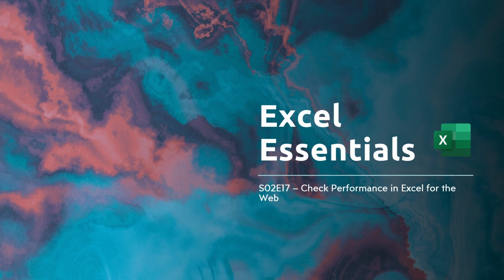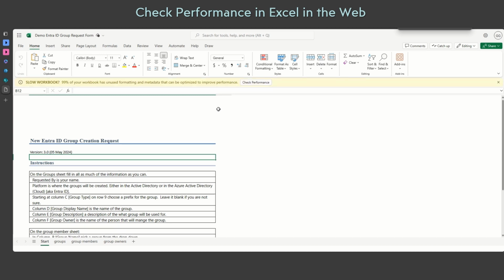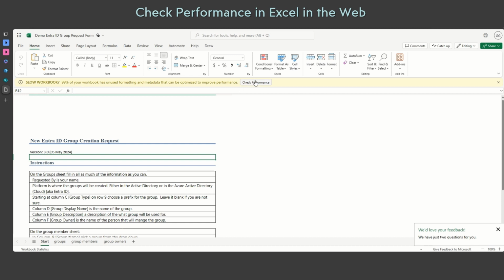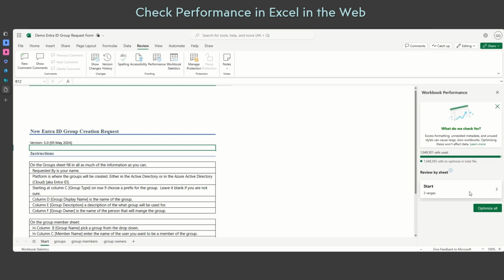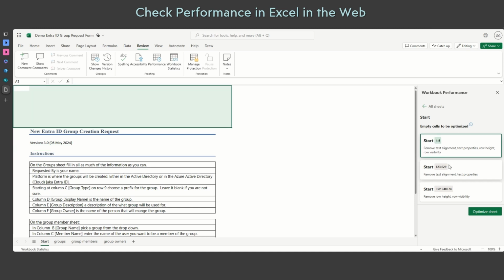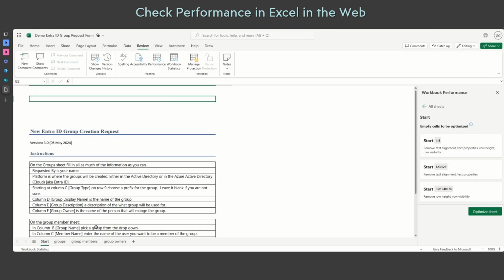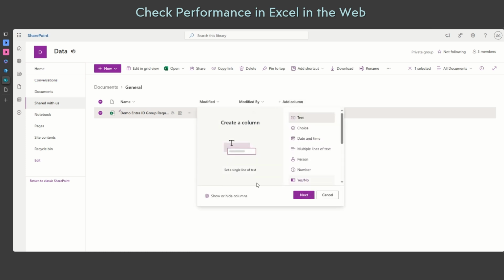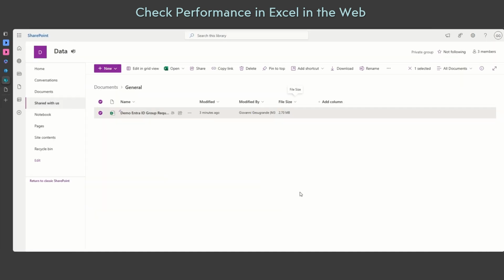Optimise spreadsheets with Performance in Excel on the Web - Excel Essentials S02E17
Welcome to Excel Essentials!
Are you tired of opening up and using really slow spreadsheets? In this episode, you'll learn how to use the Performance function in Excel. In the Review tab of the ribbon, Performance is only available in Excel for the Web and not the Excel Desktop App.
The Performance function evaluates calculation speed and resource usage of formulas and data models, helping users optimise spreadsheet efficiency, reduce lag, and improve overall responsiveness for smoother analysis and reporting. It can identify where content that may slow down the spreadsheet may be such as extensive useless formatting which may increase the size of the file.